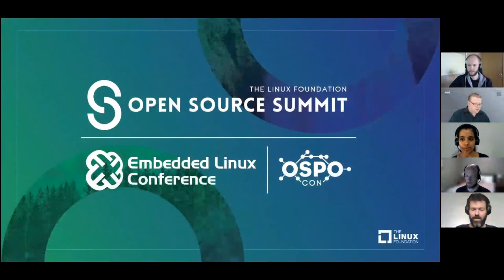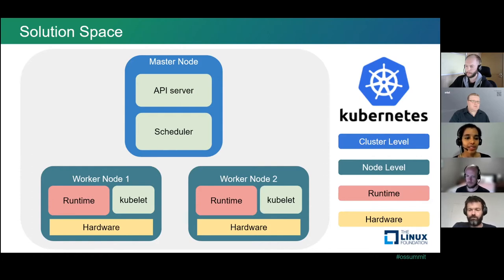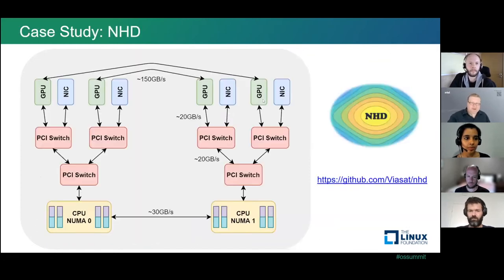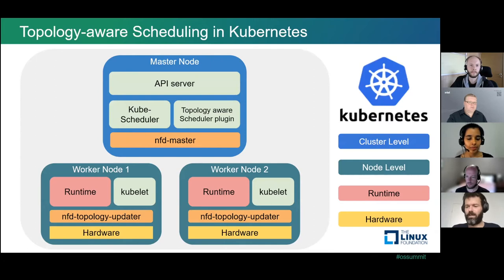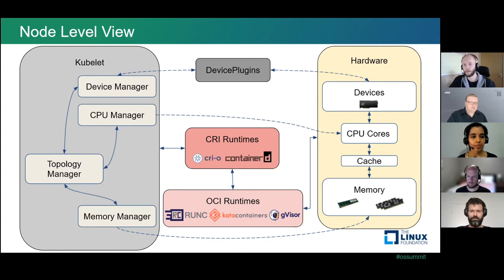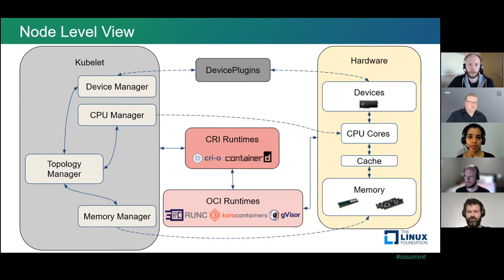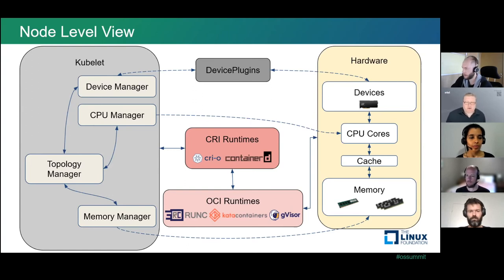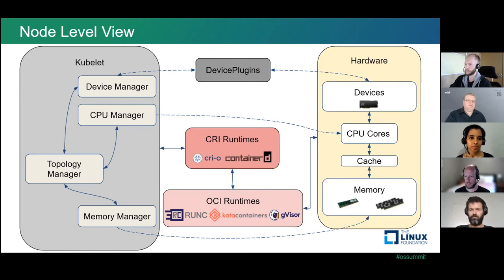Panel Discussion: State of Art for Enabling Performance Sensitive Workloads and What We Need Next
Panel Discussion: State of Art for Enabling Performance Sensitive Workloads and What We Need Next - Swati Sehgal, Red Hat; Alexey Perevalov, Huawei; Alexander Kanevskiy, Intel; Gergely Csatari, Nokia; Cliff Burdick, Nvidia